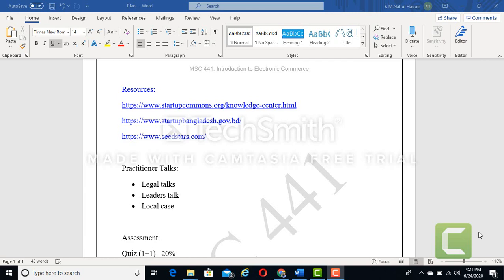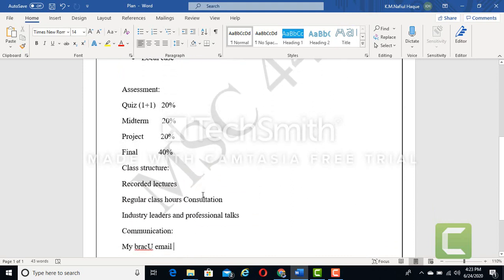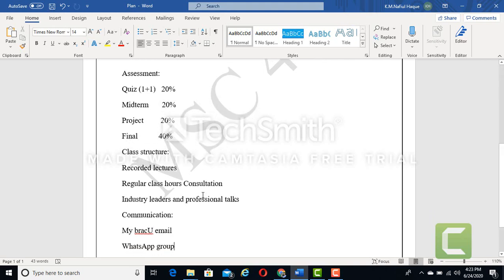MSC 441 lecture 1